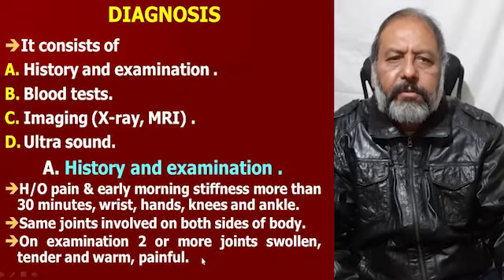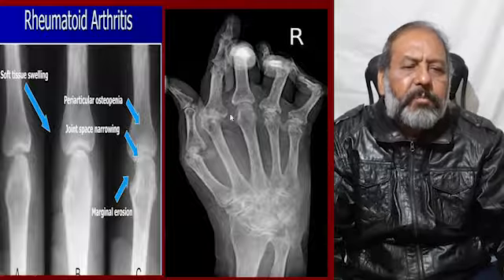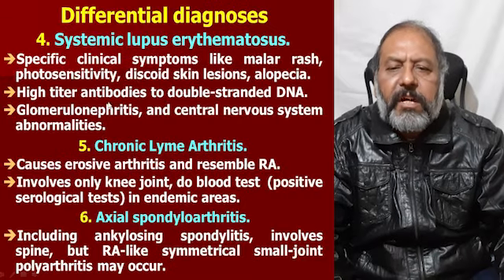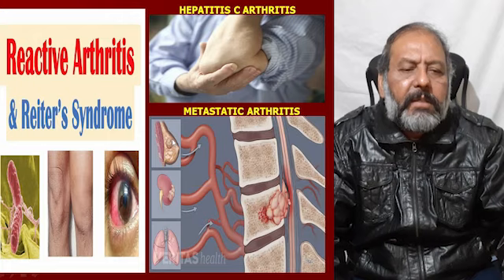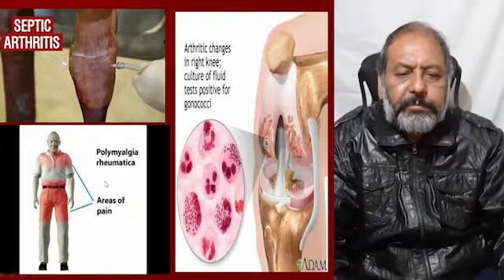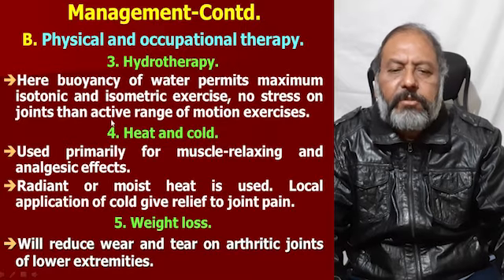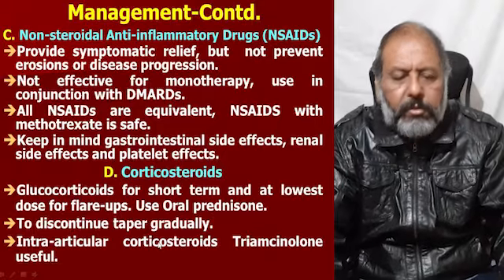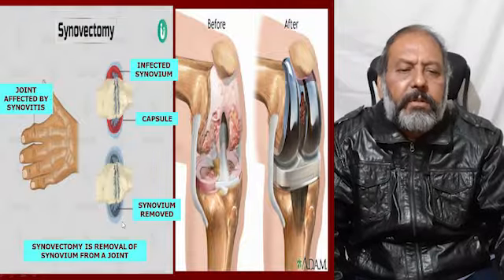RHEUMATOID ARTHRITIS PART 2